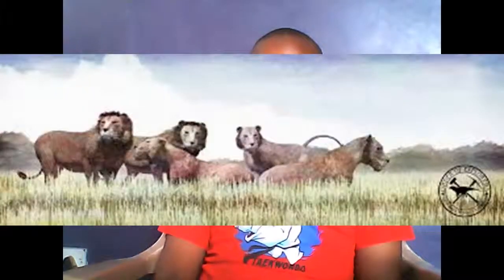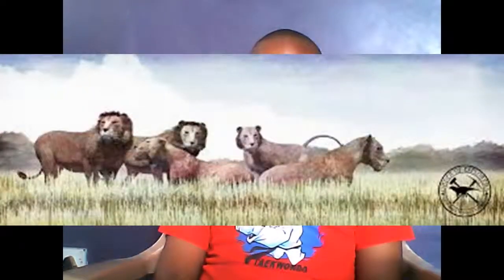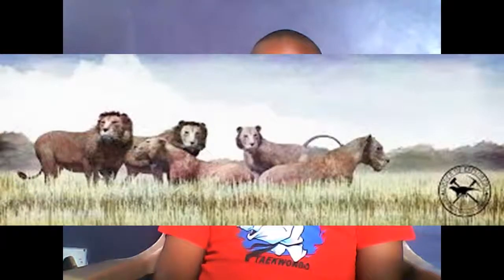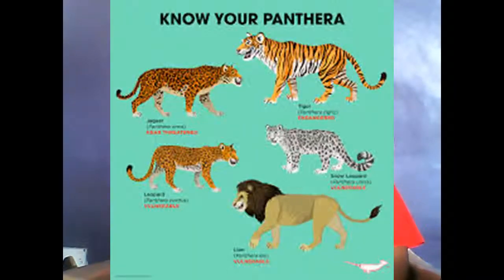american lion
hello today i'll talk about american lion.enjoy!.actually today is my aunt's birthday(happy birthday!).Listen and Learn.